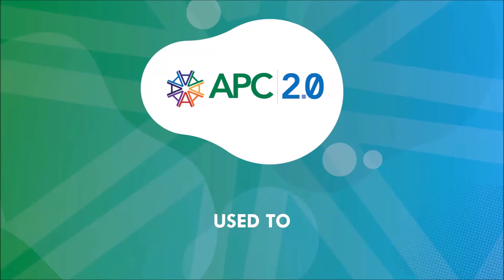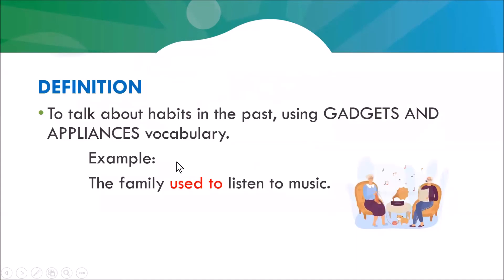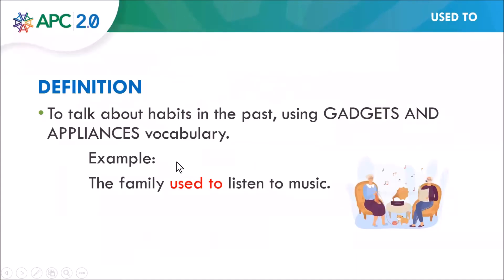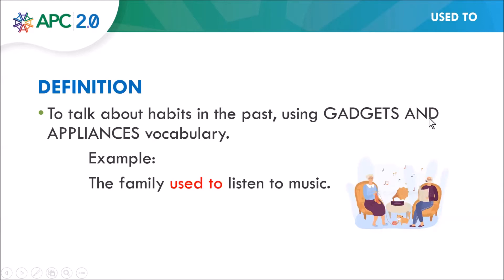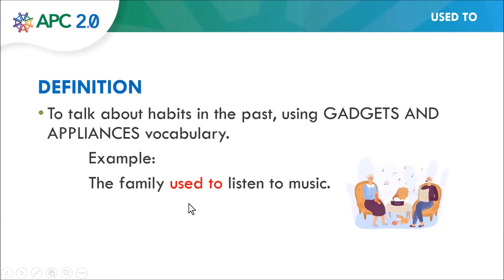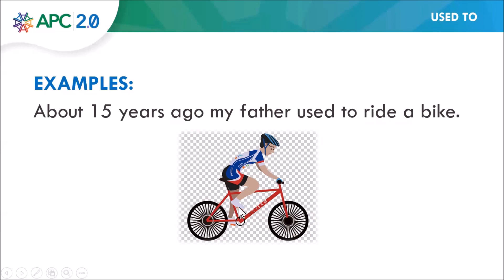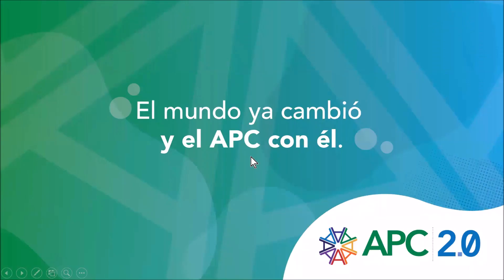Inglés Tema: Used to Maestro: Carlos Velasteguí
EFL 3.2.8. Spell out key vocabulary items using the English alphabet. (Gadgets and Appliance)
EFL 3.3.3. Identify the meaning of specific content-based words and phrases.